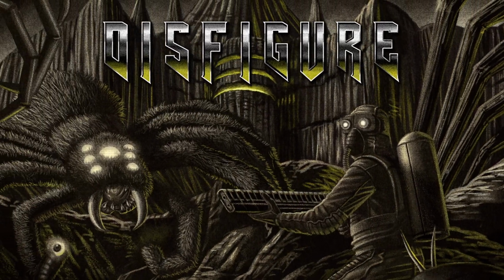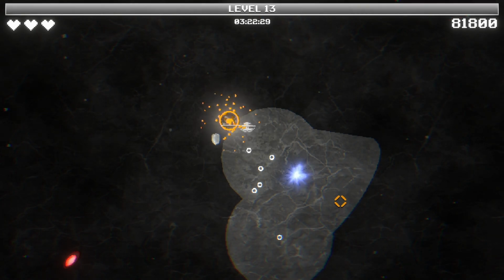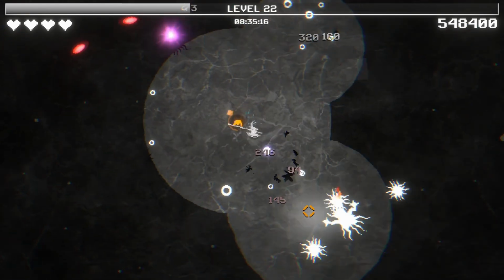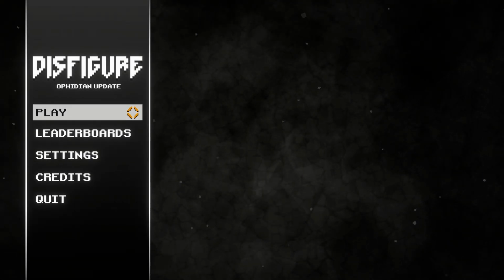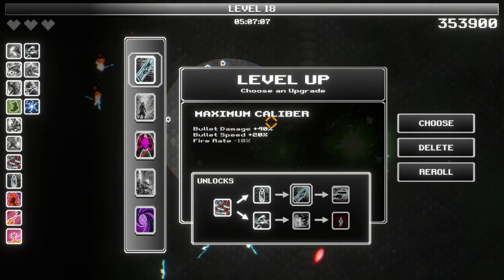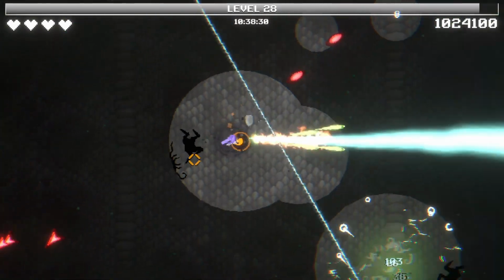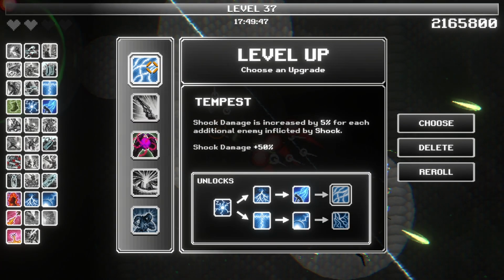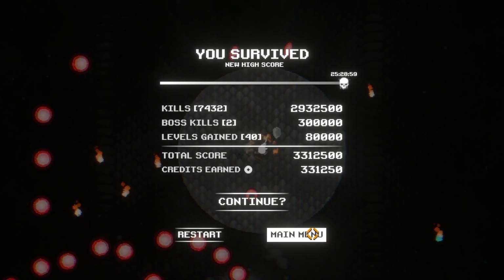NEW POWERFUL BATTLE AXE AND ENERGY PULSE RIFLE! Disfigure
Two new updates bring the piercing Railgun, the Akimbo SMGs, and new amazing upgrade trees to this 100% free top-down action horror bullet heaven horde/swarm surviror roguelike/roguelite. With a variety of unique weapons to choose from, over 100 upgrades, and weapon specific perks, this game is stacked with replayability. Can I get the right build needed to survive the endless horde of insectoid nightmares?

You can check out the patch notes here:
Update 21 (Battle Axe):

Let's play Disfigure!

00:00:00 - Intro
00:00:47 - Battle Axe
00:01:33 - Battle Axe on Map 1 (Hard)
00:07:55 - Level 10 Weapon Perk
00:16:30 - Level 20 Weapon Perk
00:17:15 - Boss 1
00:27:23 - Boss 2
00:29:52 - Pulse Rifle
00:30:53 - Pulse Rifle on Map 2 (Hard)
00:34:28 - Level 10 Weapon Perk
00:41:20 - Level 20 Weapon Perk
00:44:06 - Boss 1
00:50:39 - Level 30 Weapon Perk
00:53:56 - Boss 2
01:02:22 - Final Boss